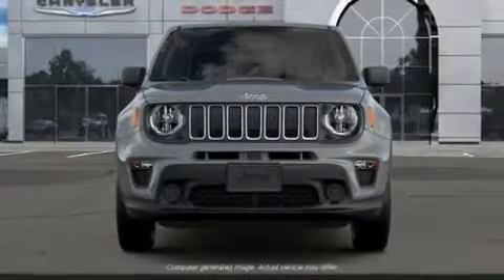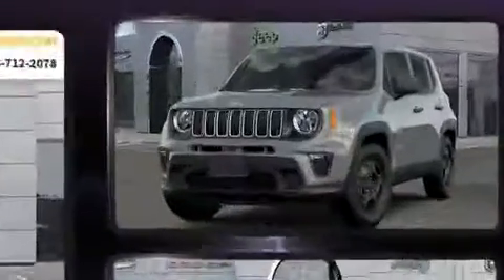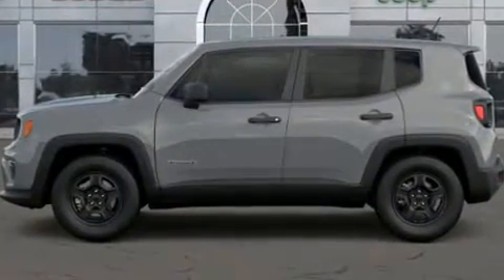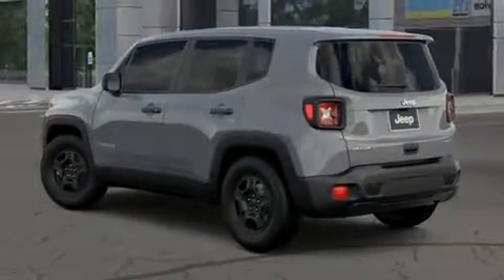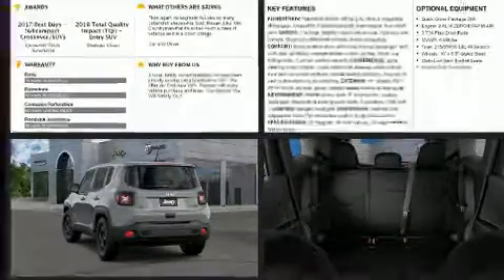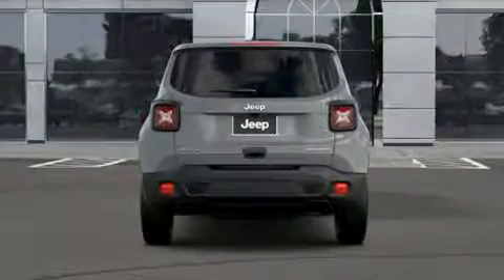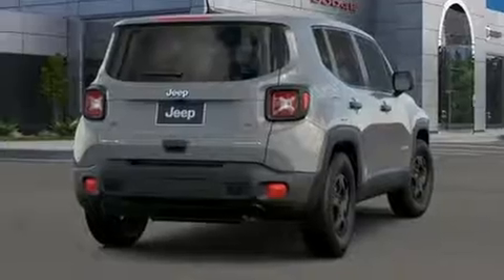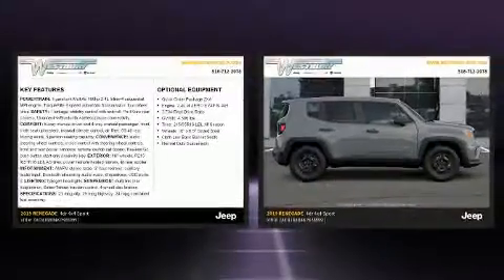2019 Jeep Renegade SPORT 4X4 in Jericho, NY 11753-1004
Take command of the road in the 2019 Jeep Renegade Smooth gearshifts are achieved thanks to the 2.4 liter 4 cylinder engine, and for added security, dynamic Stability Control supplements the drivetrain. Four wheel drive allows you to go places you've only imagined. Jeep prioritized comfort and style by including: delay-off headlights, 1-touch window functionality, a tachometer, a trip computer, power door mirrors, an overhead console, and remote keyless entry. Jeep also prioritized safety and security with features such as: dual front impact airbags with occupant sensing airbag, front side impact airbags, traction control, brake assist, anti-whiplash front head restraints, ignition disabling, and 4 wheel disc brakes with ABS. We have a skilled and knowledgeable sales staff with many years of experience satisfying our customers needs. We'd be happy to answer any questions that you may have.